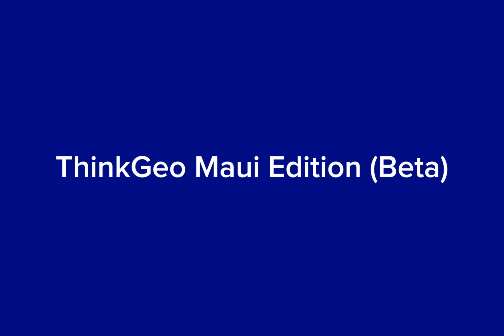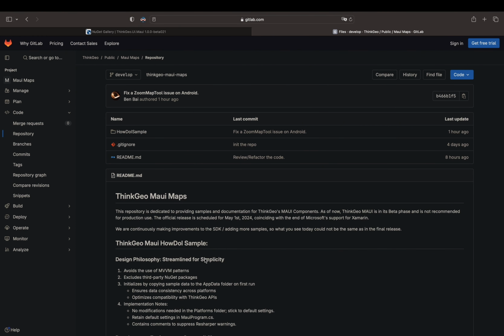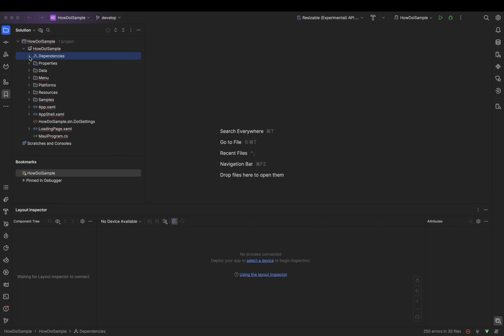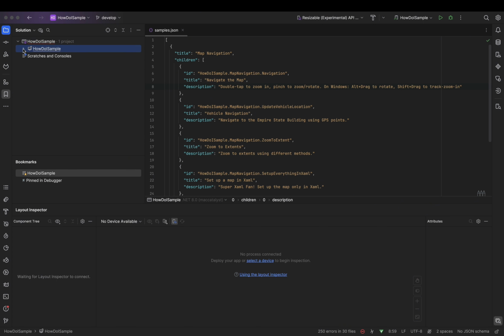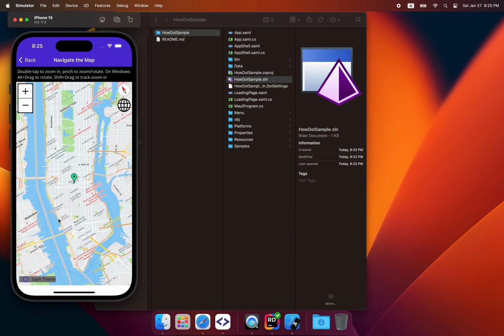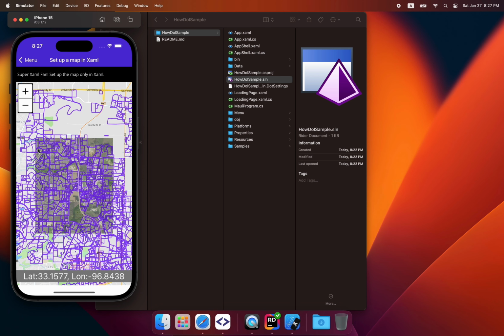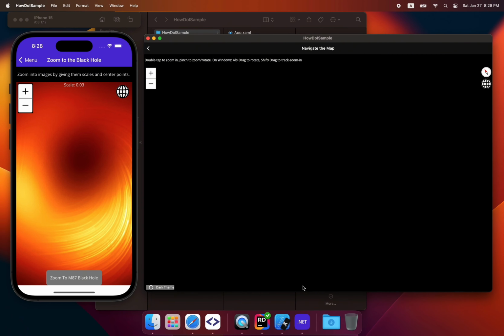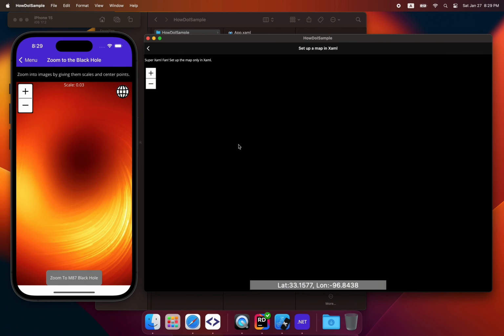ThinkGeo Maui HowDoI Samples Part I (Walk Through the HowDoI and Showcase on MacOS)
This video walks through ThinkGeo Maui HowDoI samples, showcases the samples running with JetBrains Rider on MacOS, targeting iOS and MacCatalyst.